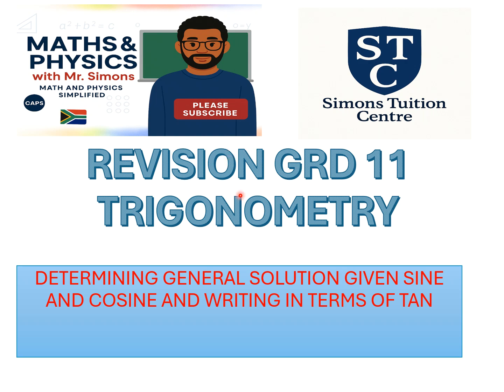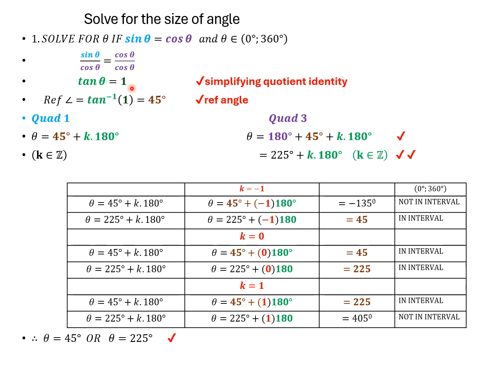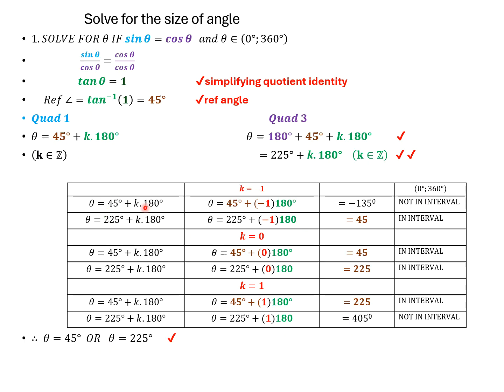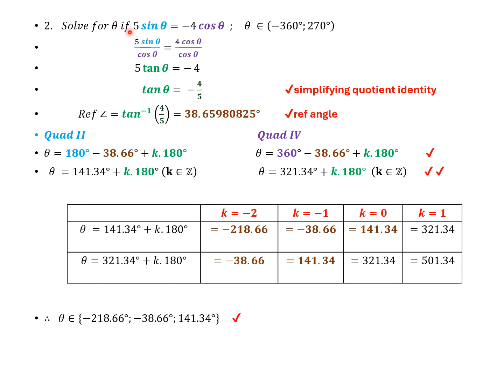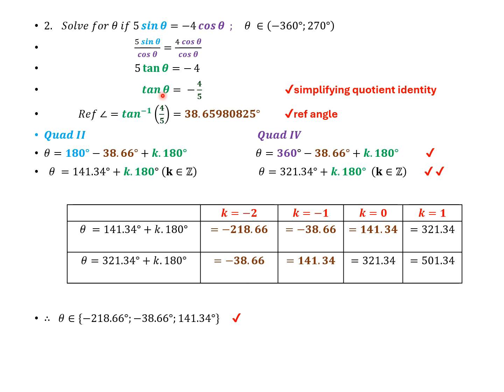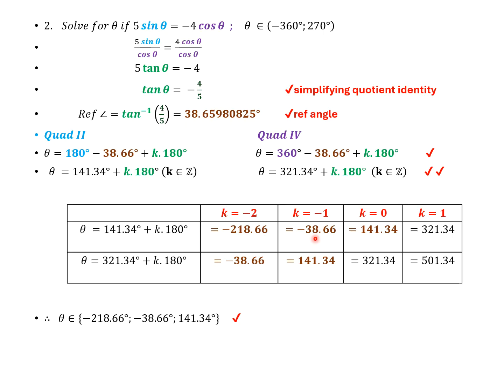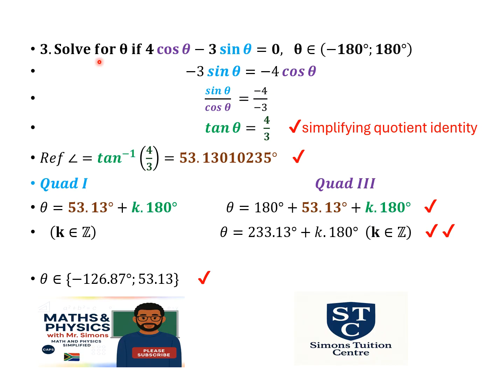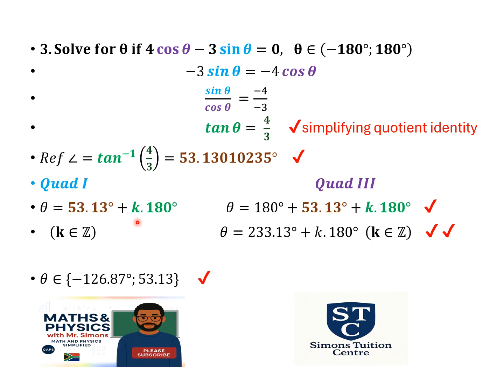4 13 3 Grd 11 Trigonometry Determining general solution given sin and cos and writing in terms of ta